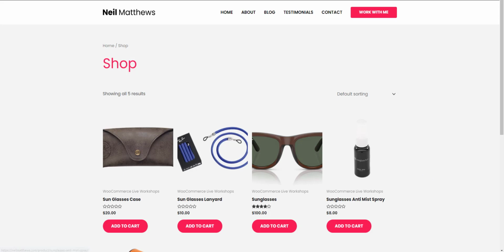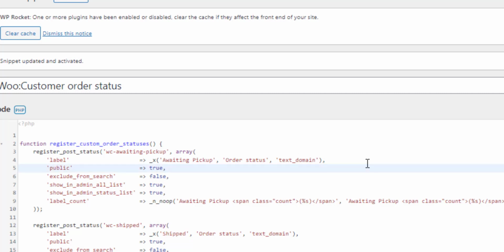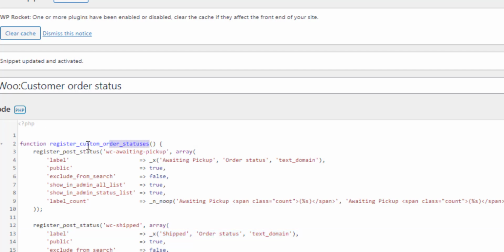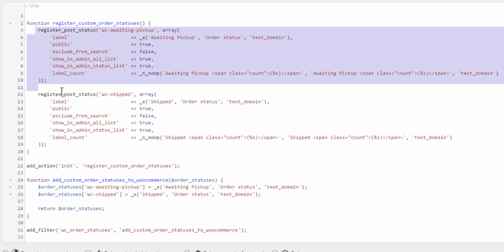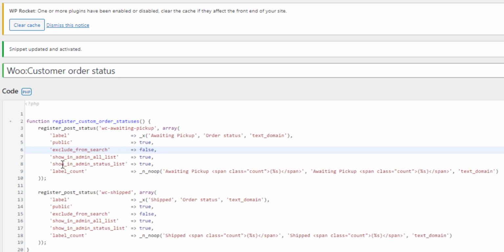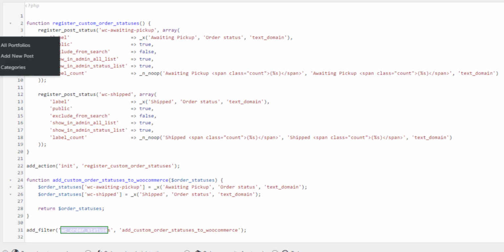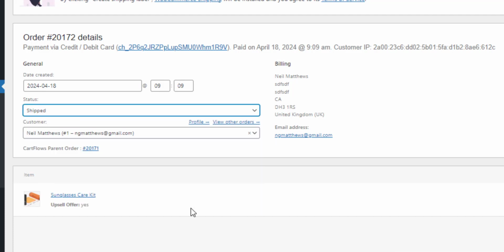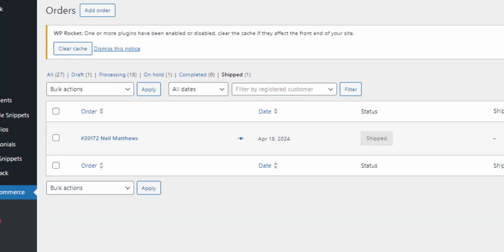WooCommerce: How To Add Custom Statues To Your Orders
In this video tutorial I'll show you how to add custom statuses to your WooCommerce store to help your order workflow.